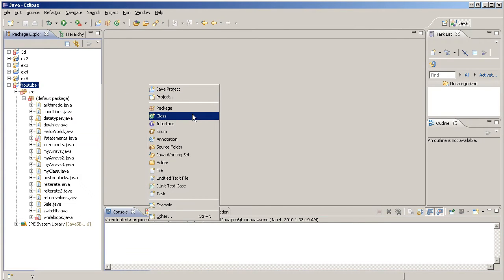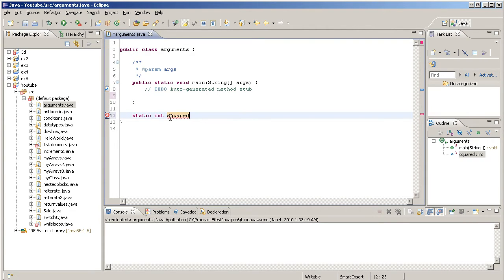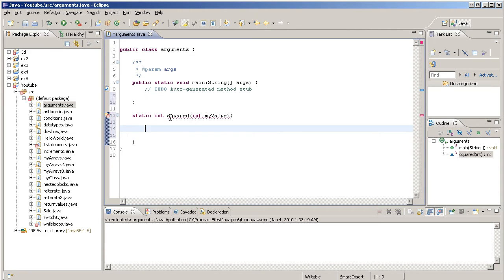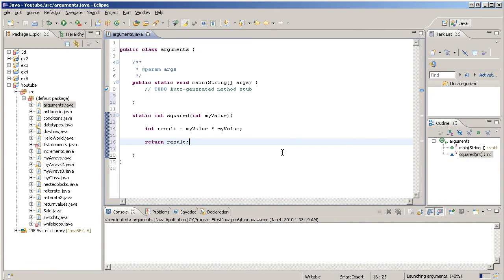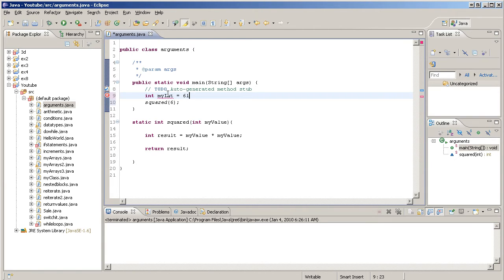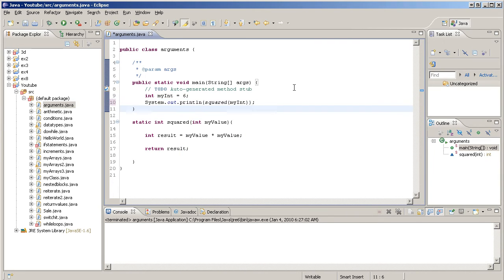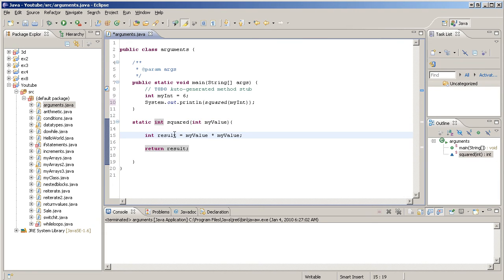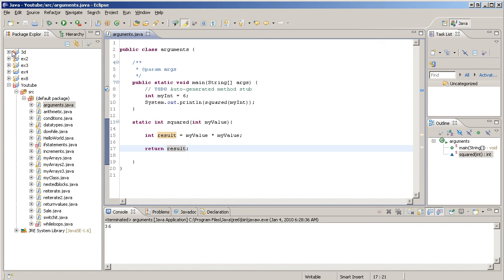Java - Passing Arguments to Methods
Passing arguments to methods is essential for the methods to be able to use the data that is relevant to our program.